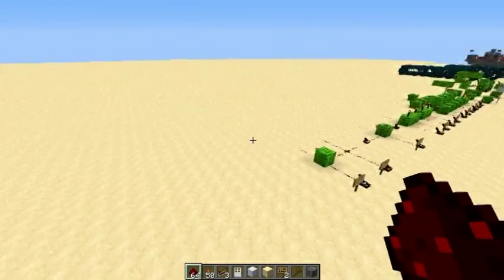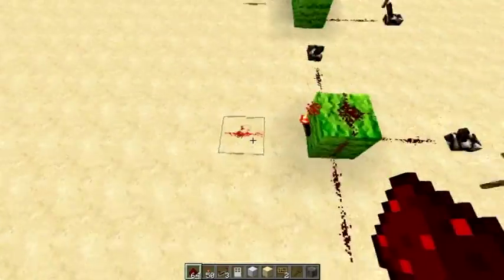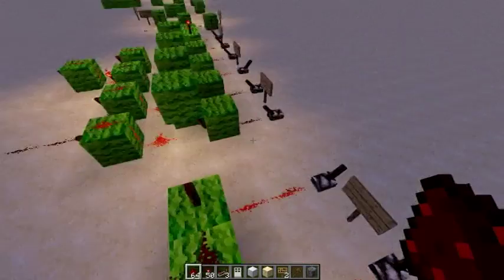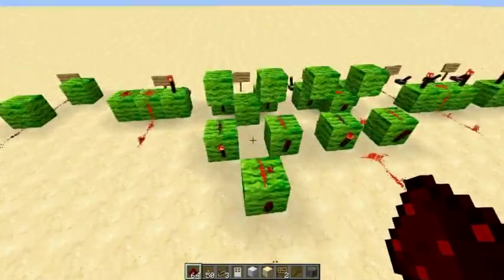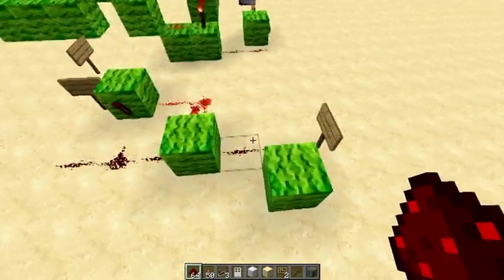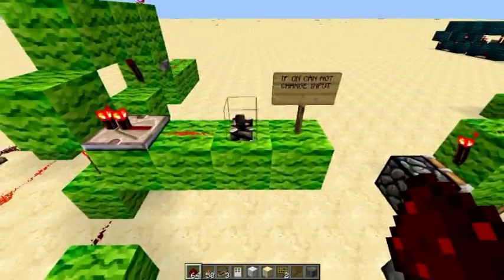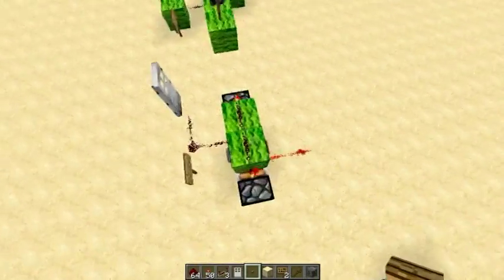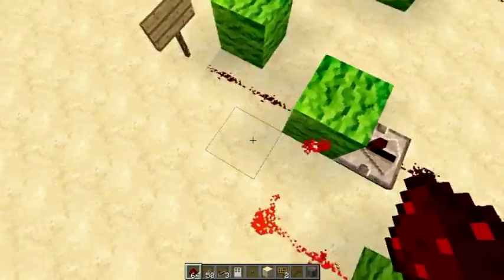Redstone- Basic Logic Gates